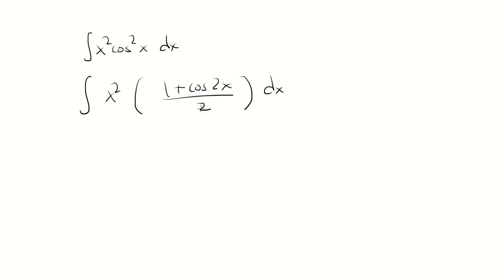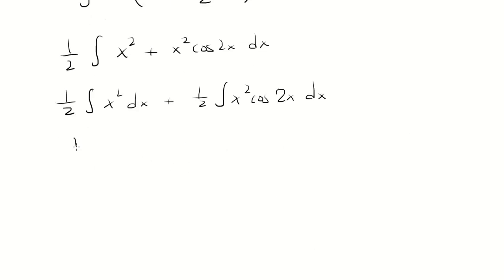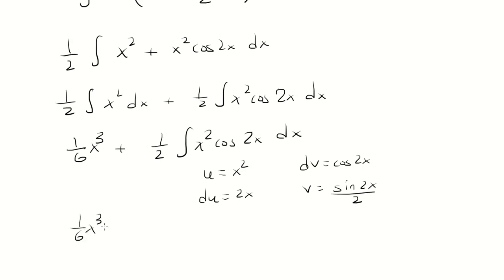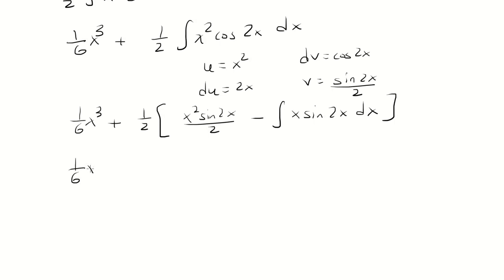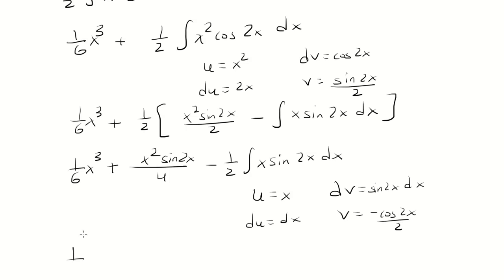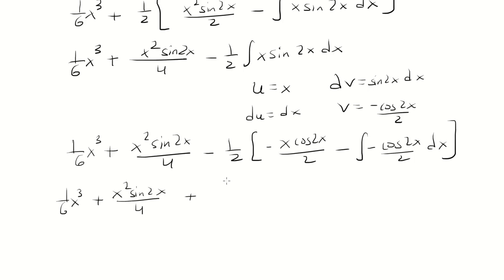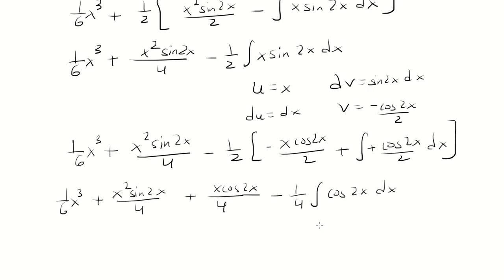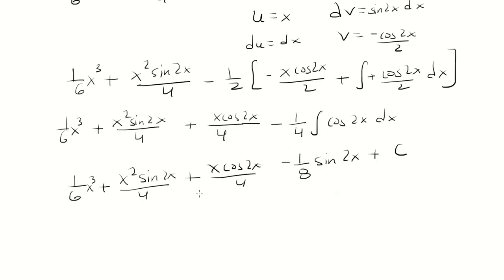Integral x^2 cos^2x